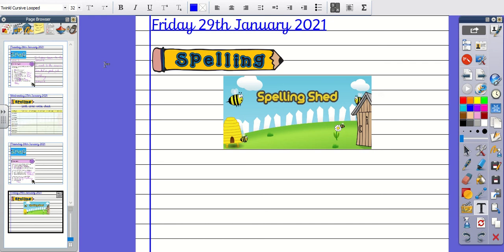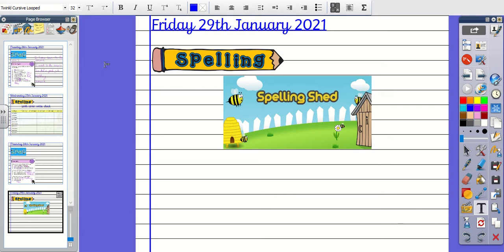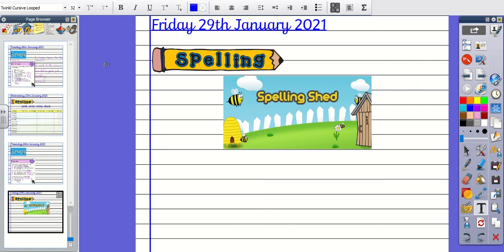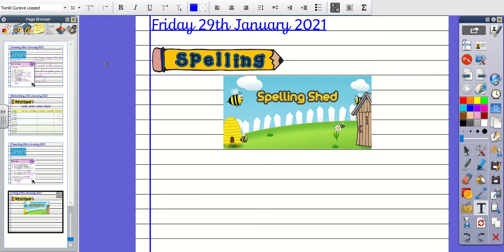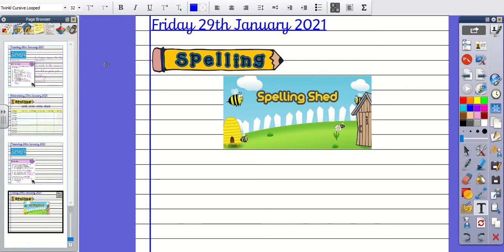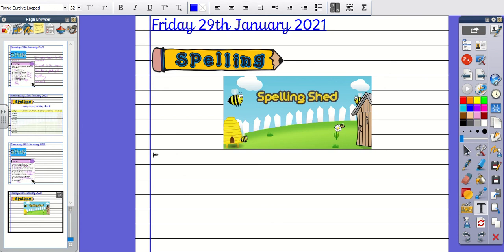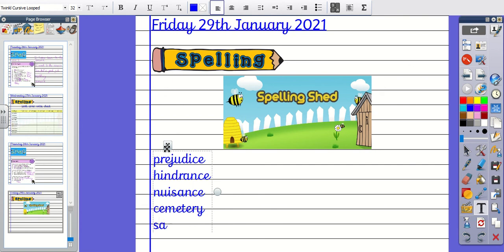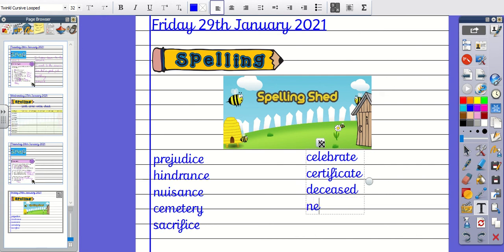Year 6 - Friday 29th January - Spelling Test